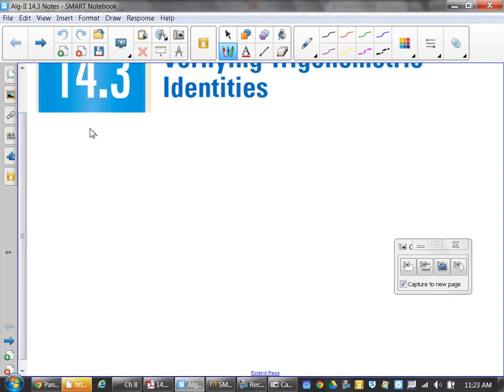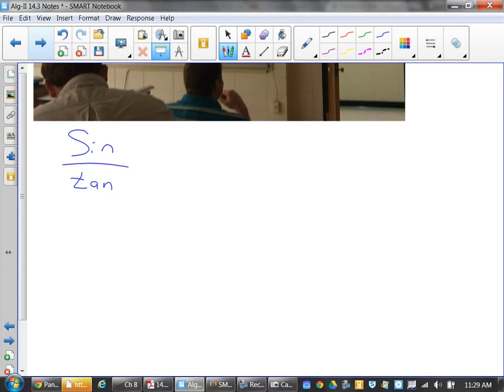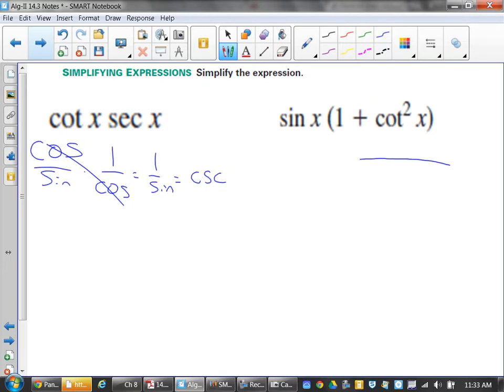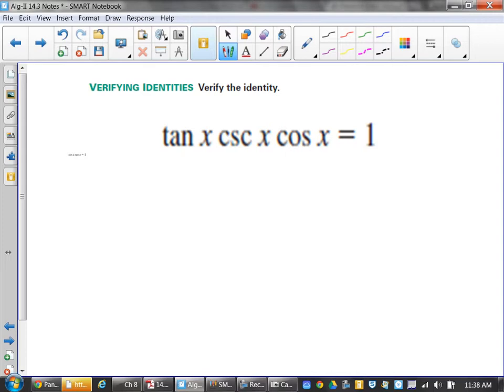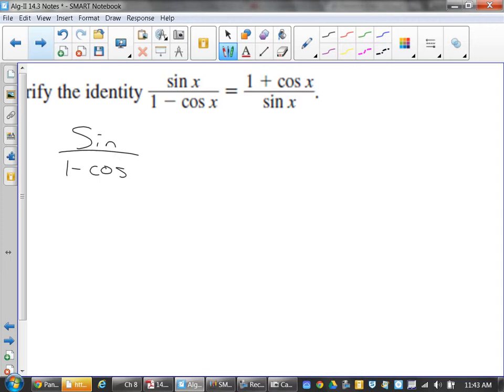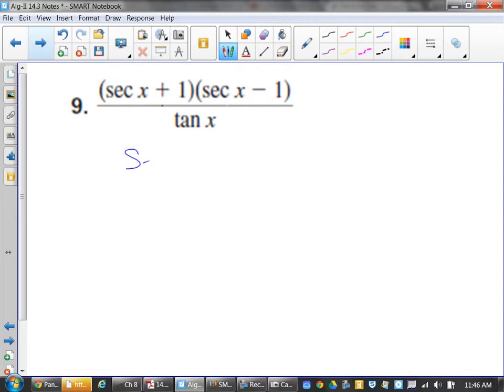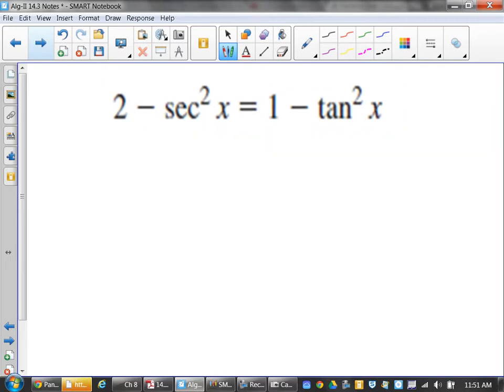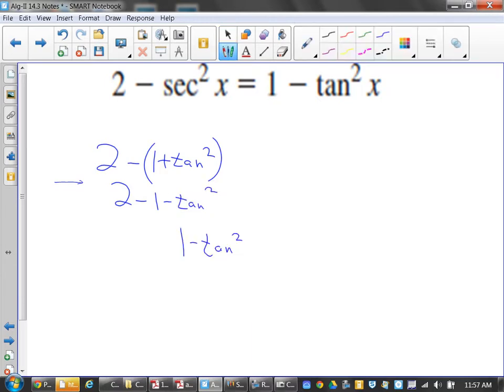March16 14 3 Notes day 1 p6 7